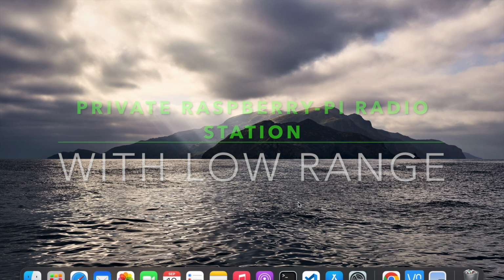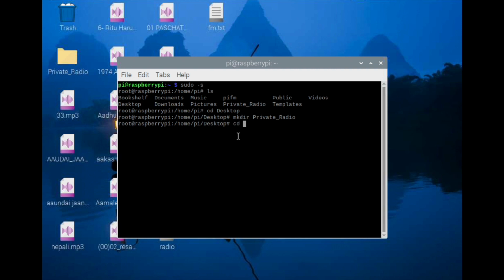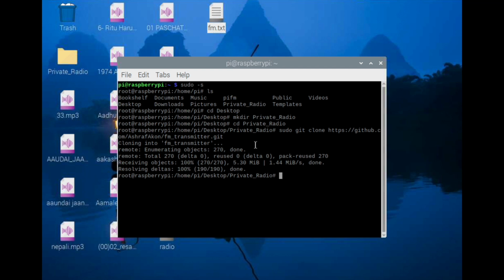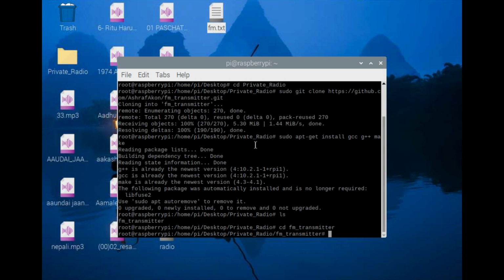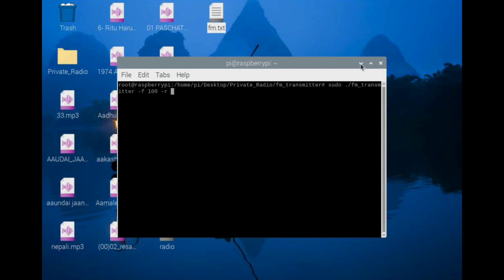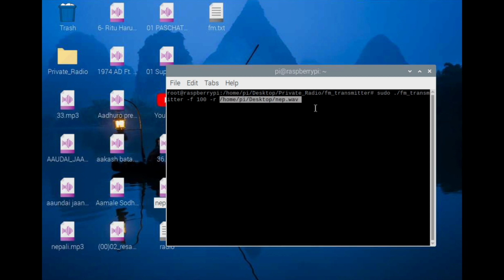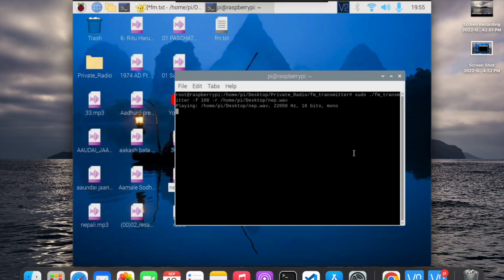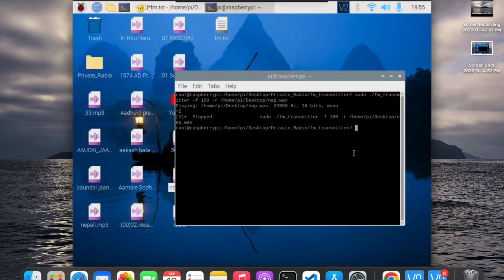Build your own FM Station at Home! - Raspberry Pi FM Transmitter | DIY Tutorial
In this project, i will show you how you can build your own little FM Station by transmitting music to your FM Radio Player.
USE IT FOR EXPERIMENTAL WAYS ONLY !
It will void Radio ACT if you transmit long range.
I have used small antenna for only 10-20 meter range.

FOLLOWING ARE THE STEPS:
1. Step one
mkdir Private_Radio
cd Private_Radio

2. Step two

3.Step three
sudo apt-get install gcc g++ make

4.Step four
cd fm_transmitter
sudo make

5.Step five
sudo ./fm_transmitter [-f frequency] [-r] filename